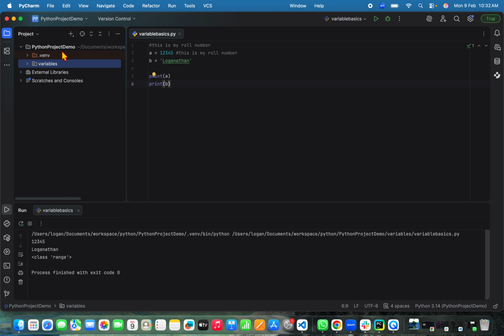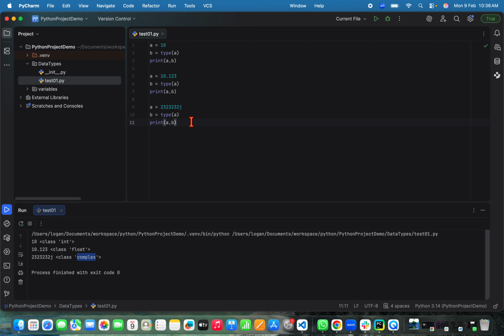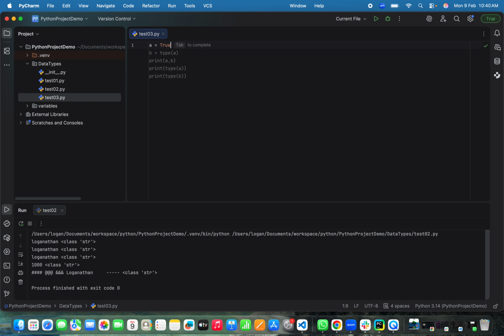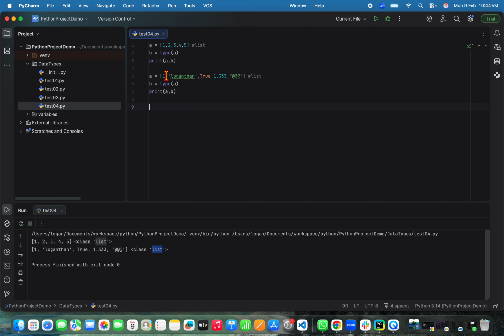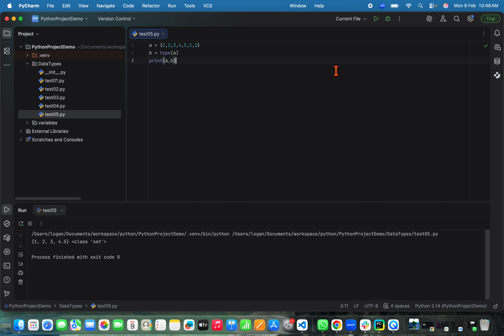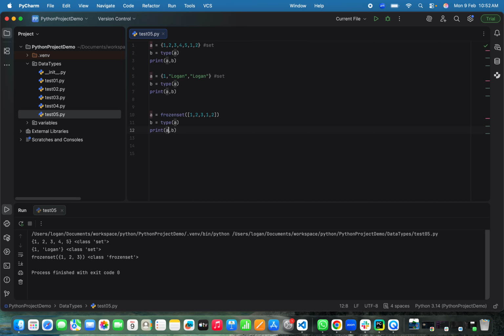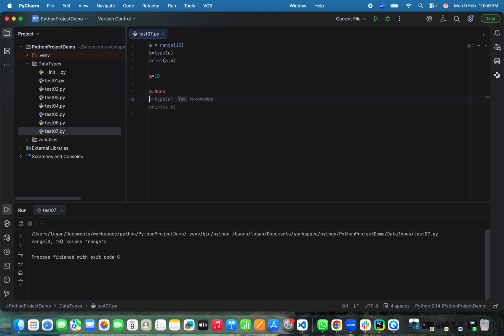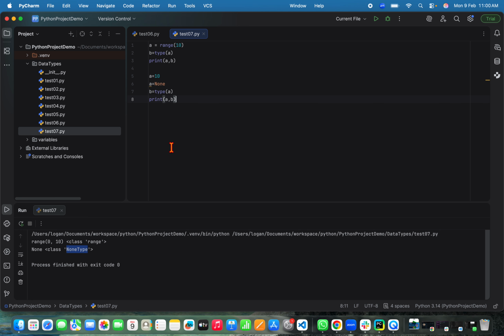Python #02 - Data Types for Test Automation | A Beginner-Friendly Guide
In this video, we continue the Python for Testers series by exploring one of the most important fundamentals — Python Data Types.

As a tester or automation engineer, understanding data types is crucial for writing clean, reliable, and bug-free test scripts.

Numeric types: int, float

Text type: str

Collection types:

list

tuple

set

dict

This video is beginner-friendly and perfect if you are starting Python for:

Test Automation

API Testing

Framework development

👉 Watch from the beginning to build a strong Python foundation for automation.